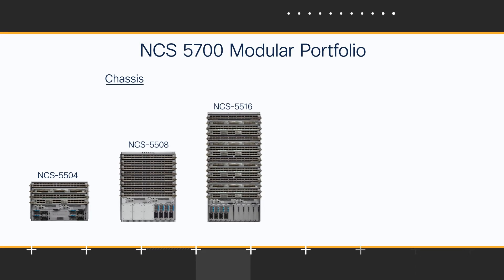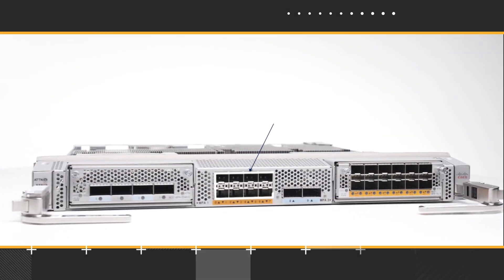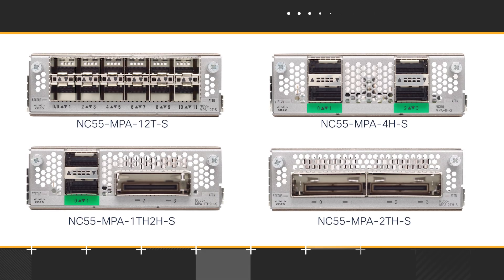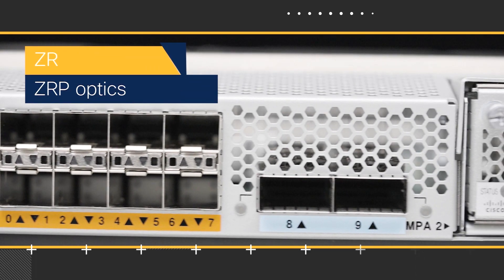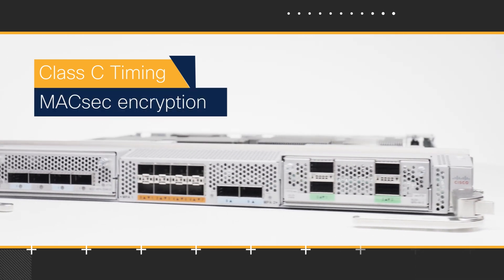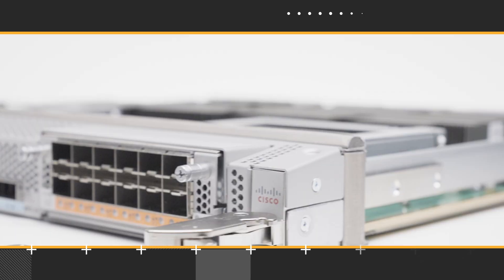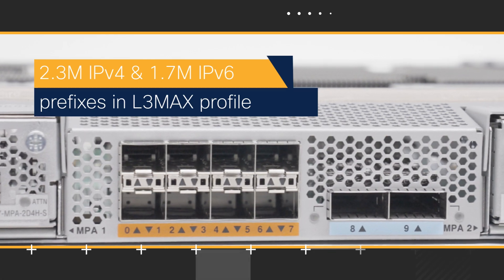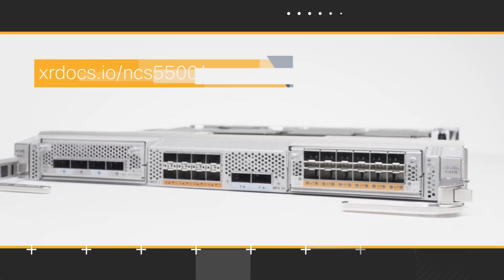Introducing NC57-MOD-S Line Card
We are very pleased to announce the availability of the new Cisco NCS 5700 Modular Line Card: NC57-MOD-S. This line card offers 8xSFP56 + 2xQSFP56-DD Fixed ports and two slots for Modular Port Adapter (MPA). It is powered by  4.8 Tbps /2BPPS J2 ASIC . In this video, Amit Dey (Product Manager) and Paban Sarma (Technical Marketing Engineer) will present details about the new line card. The line card NC57-MOD-S is available with IOS XR 7.6.2 and orderable now.

0:00 • Introduction
0:35 • Interfaces & Port Speeds
1:13 • Supported MPAs
1:42 • Coherent Optics Support
2:57 • System Capacity, Scale & Use Cases